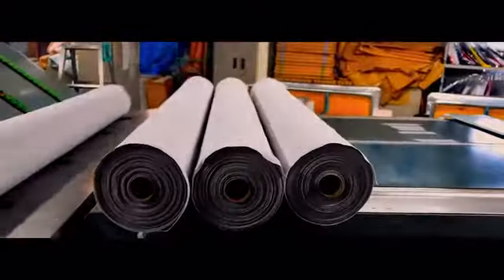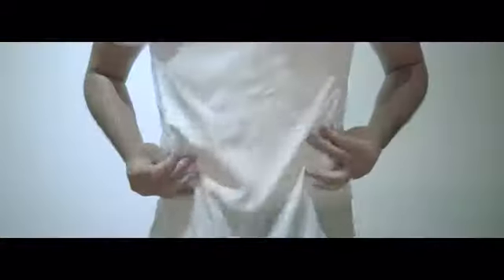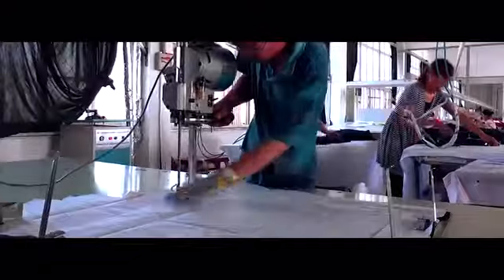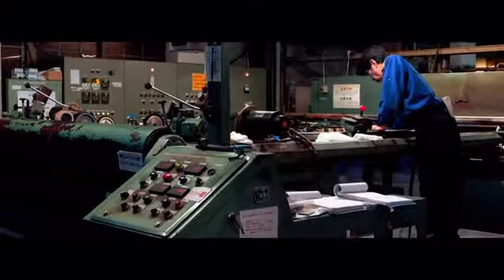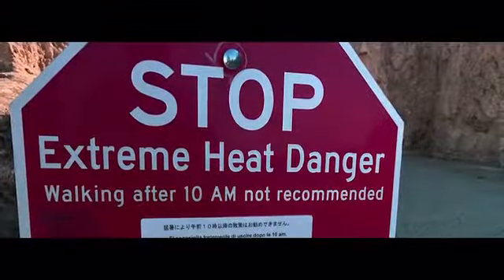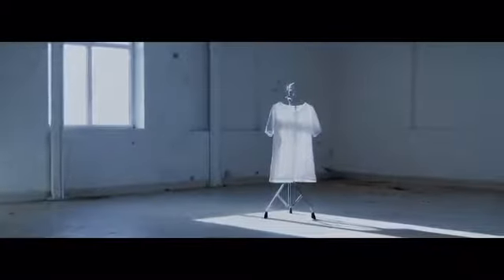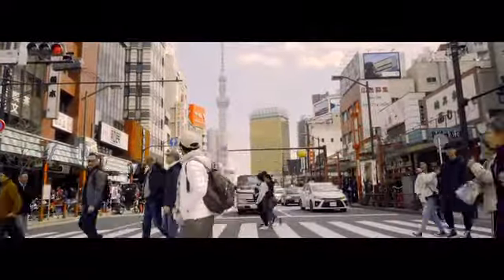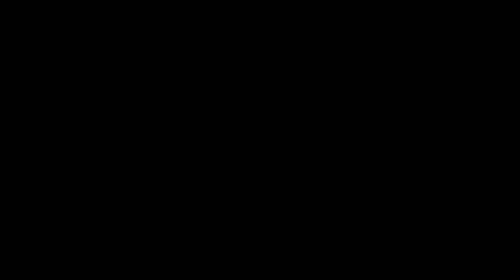Nanodri | World´s first heat relief hybrid shirt